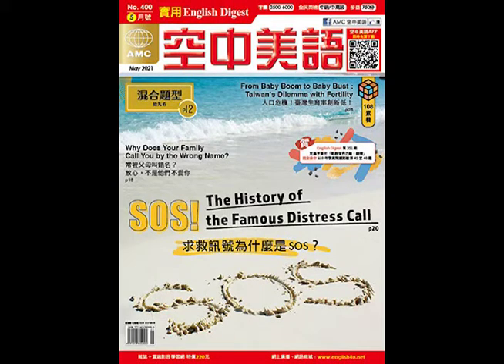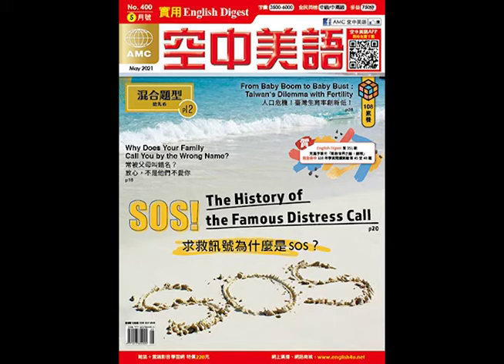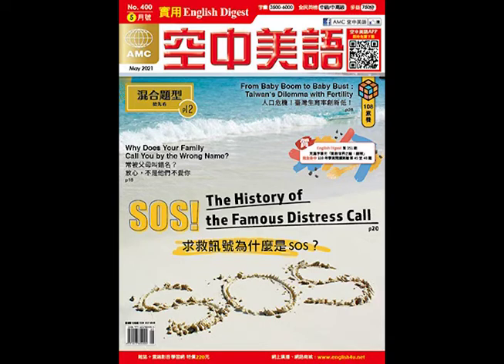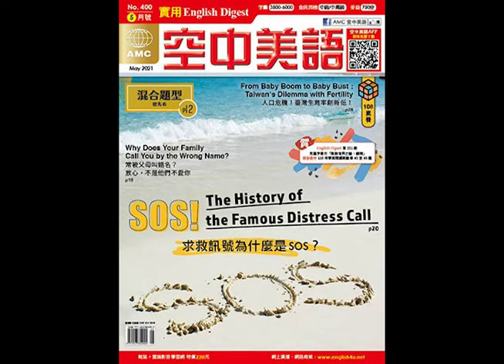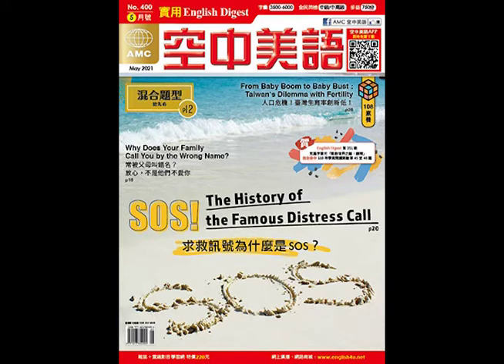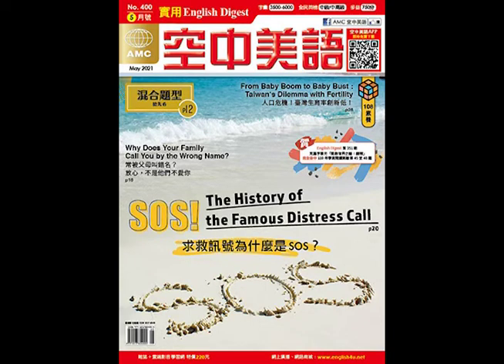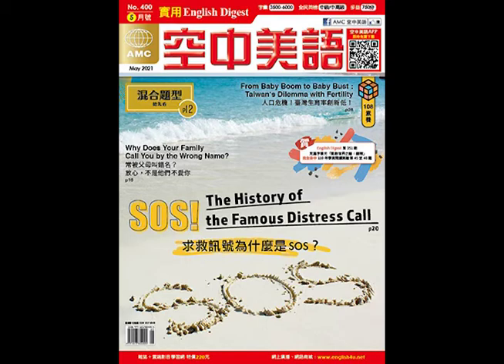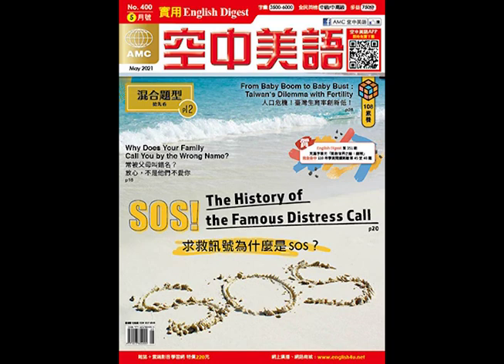2021年5月號 高中英語聽力測驗【Listening test1】題目